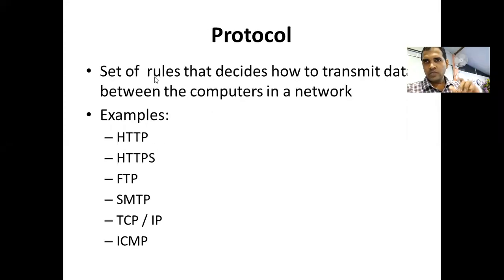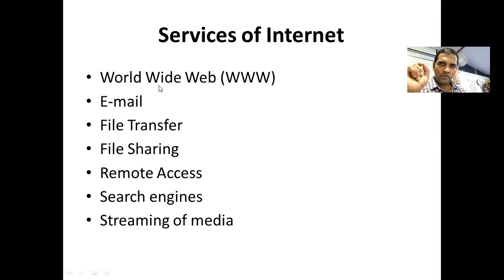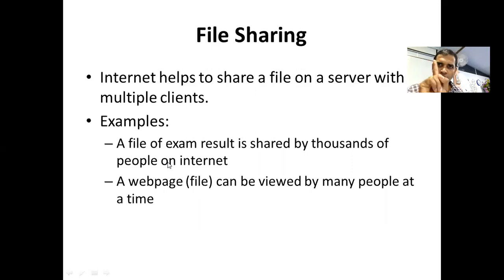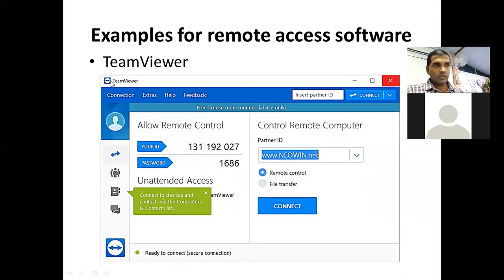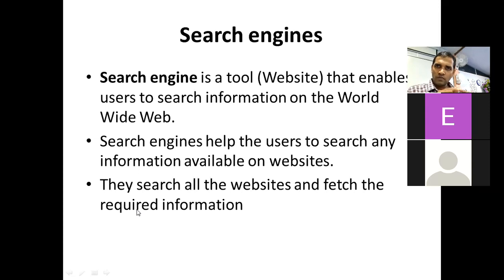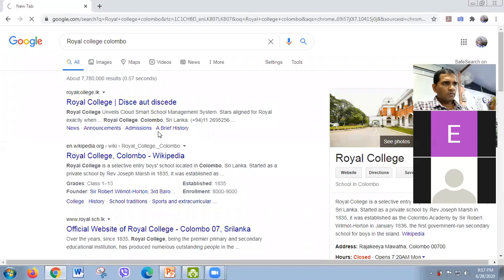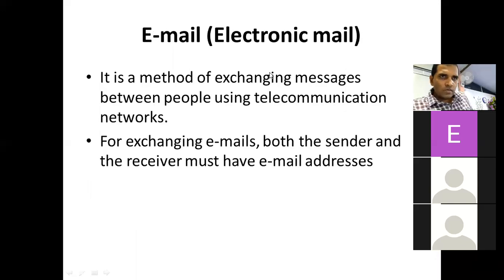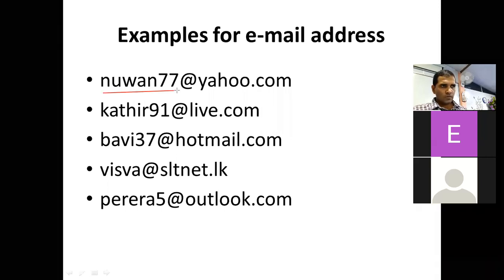Grade 11(English Medium) - Internet & e-mail - Part 6 - Online Class (28.06.2020)